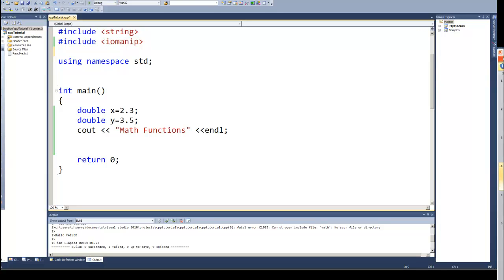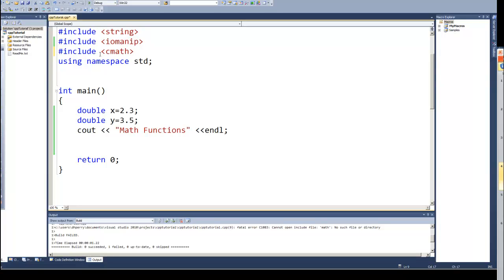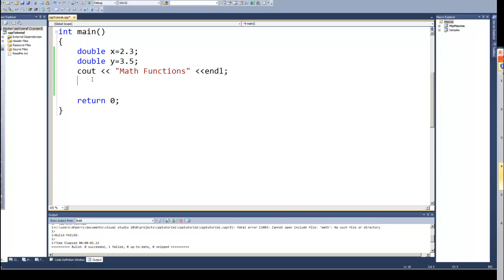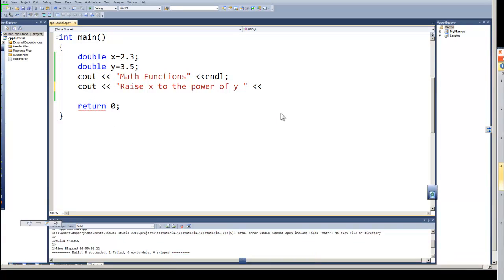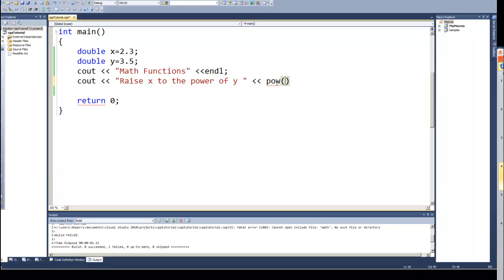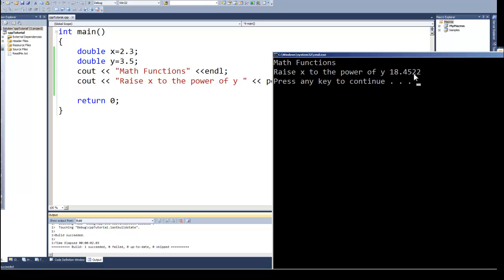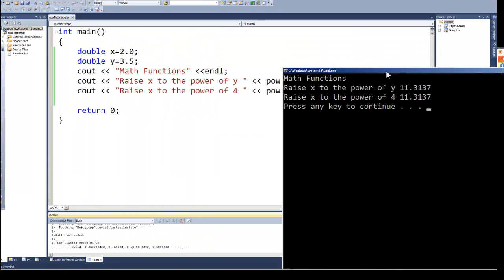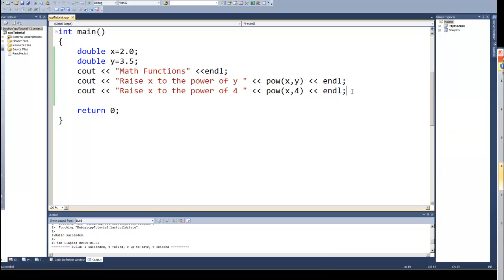Programming in C & C++ Episode 0035 - Math Functions -Library and power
In this program we will look the math library and power function.